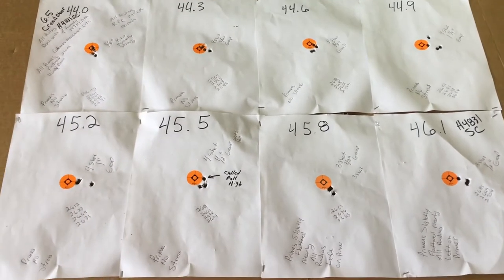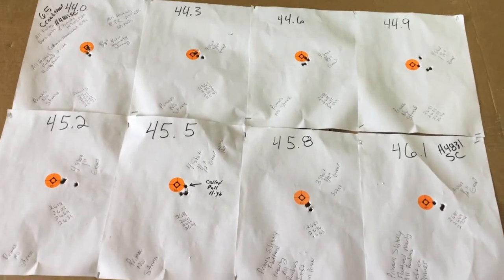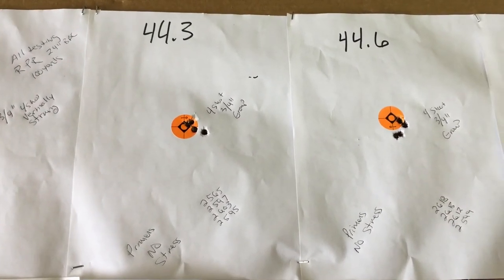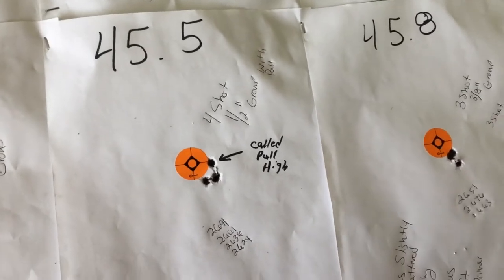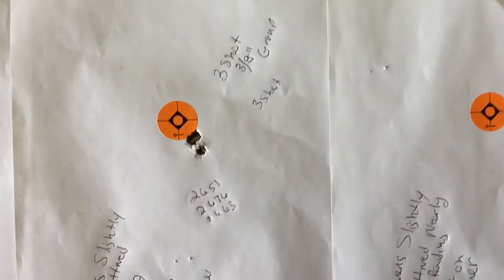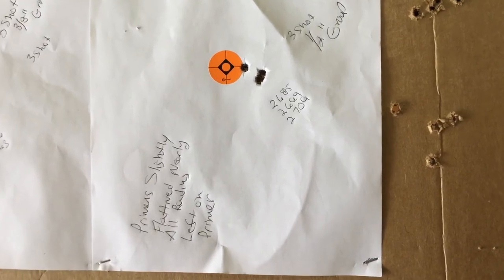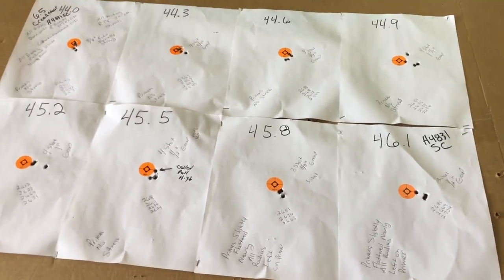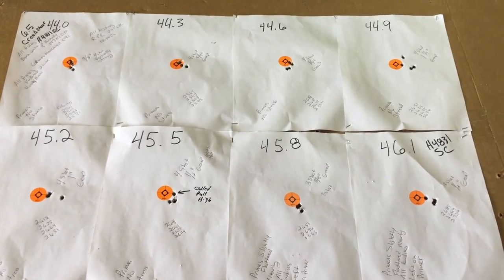RPR 6.5 creedmoor 147 ELDM TEST H4831SC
Test Results with 147 ELDM and H4831SC at 100 yards.  Impressive!